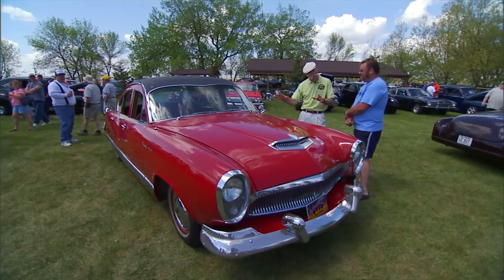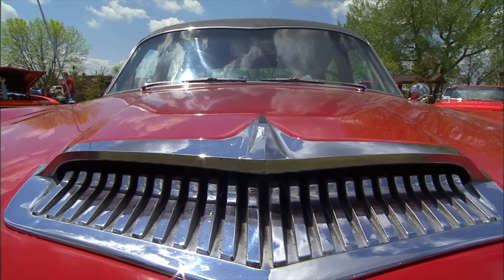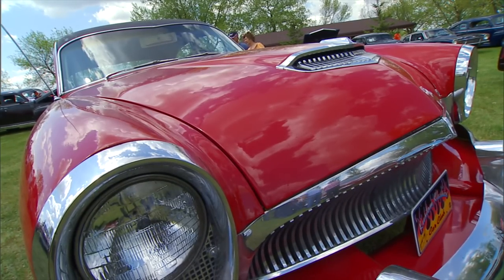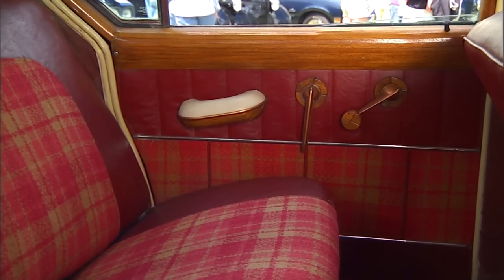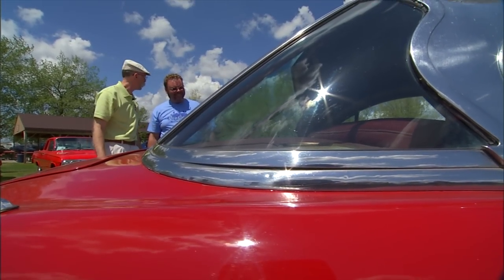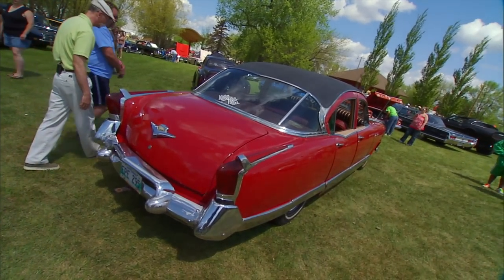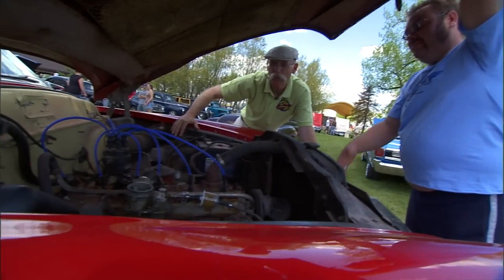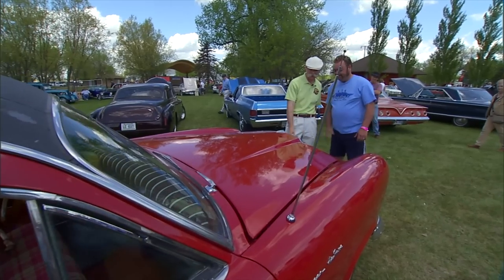1954 Kaiser DeLuxe | Bamboo Edition | Rare Classic Car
The 1954 Kaiser DeLuxe is a real sweetheart with its heart-shaped windshield & back glass, red paint, and bamboo interior.

S13E03